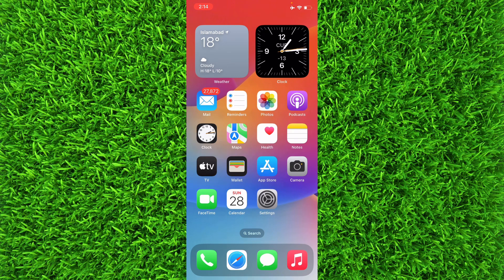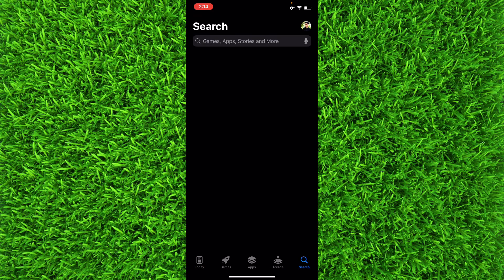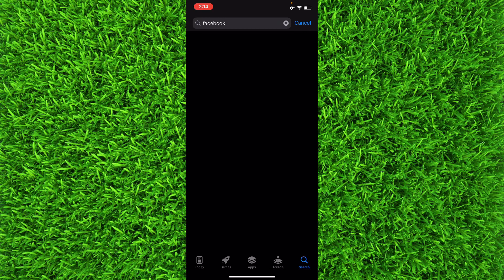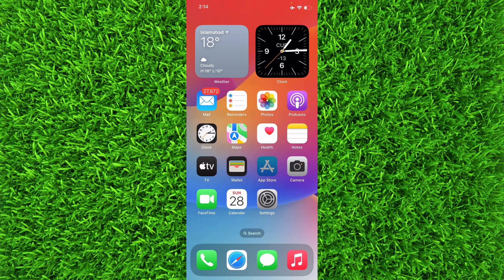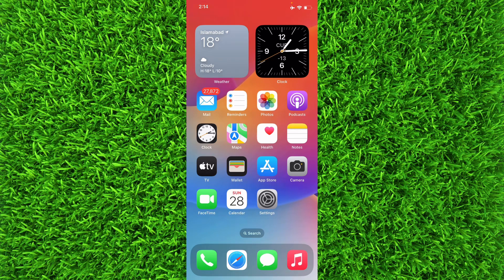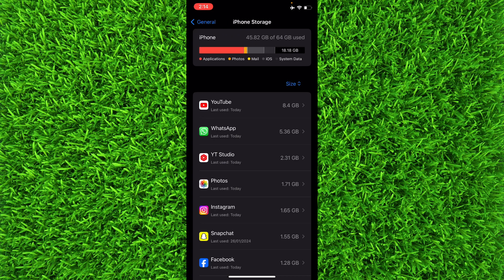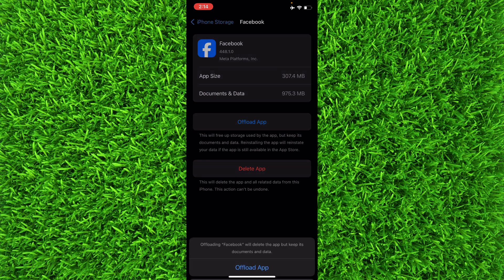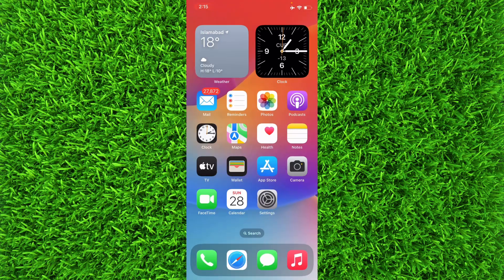How to Update Facebook app in 2024 - Iphone & Android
In This video i will show you how to Update Facebook app in 2024 . After watching this video you will be able to update facebook app to the latest version in 2024 on both iphone and android.